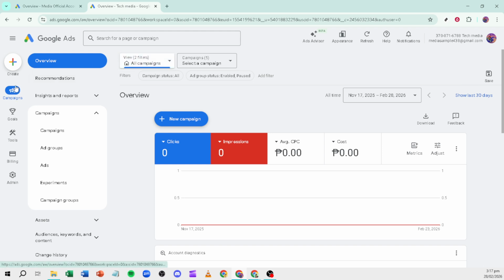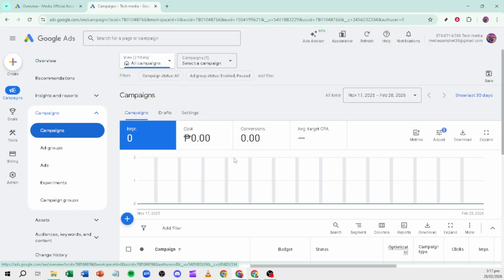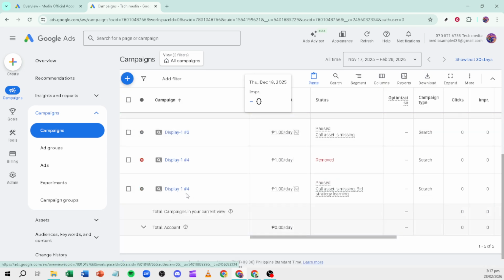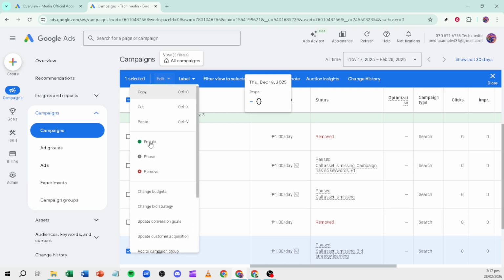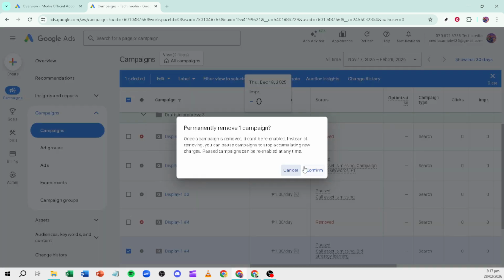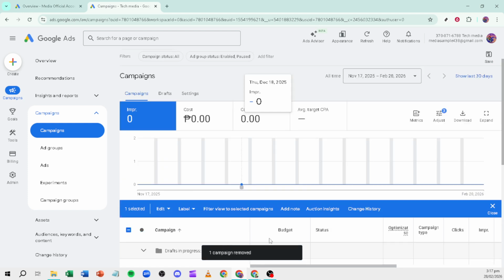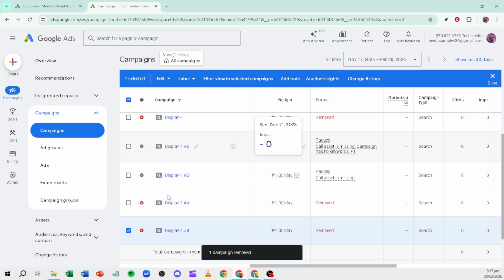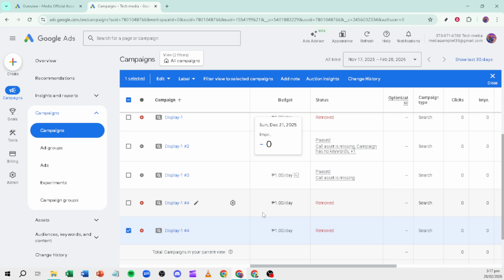How to Delete a Campaign on Google Ads [2026 Guide]